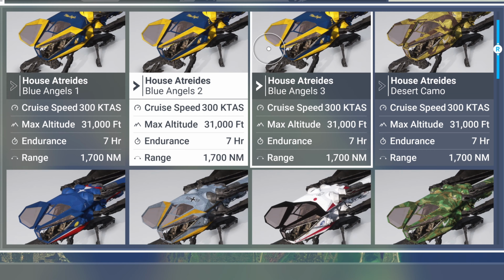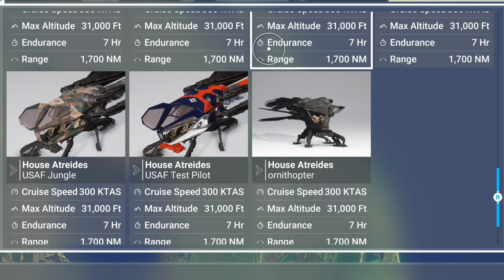New Ornithopter Livery Pack Is INSANELY AWESOME!! 4Simmer | Microsoft Flight Simulator | MSFS2020